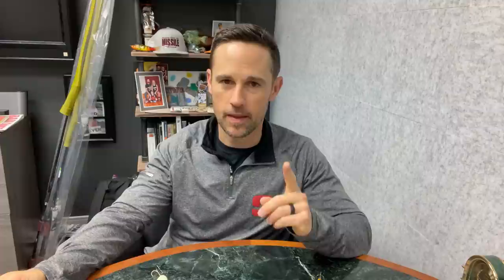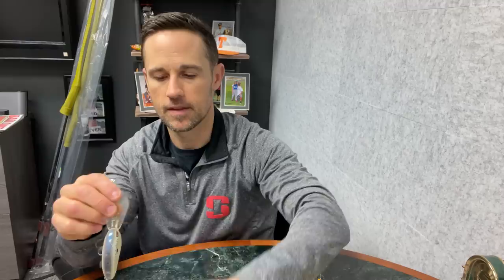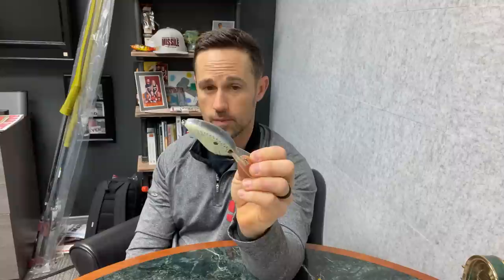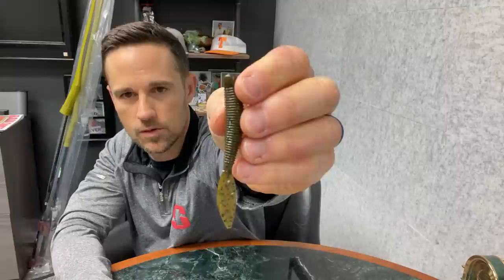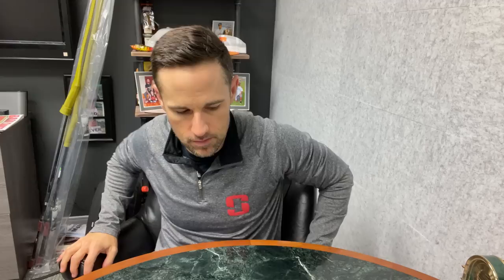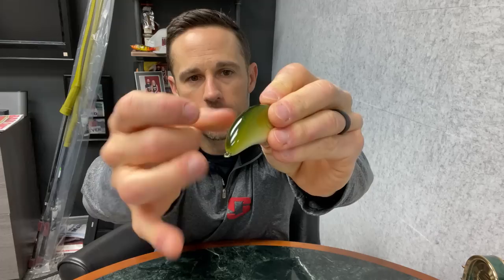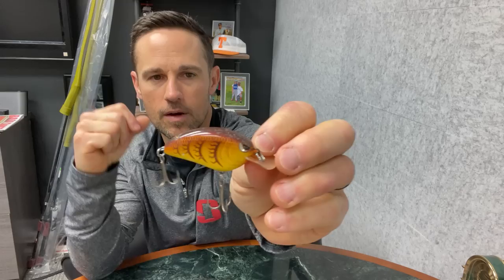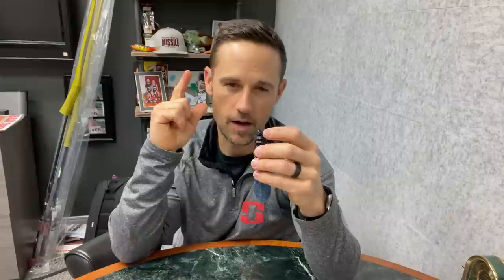Top 5 Lures that I Designed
John Crews has designed over 30 bass fishing lures on the market. Check out his top 5 list.